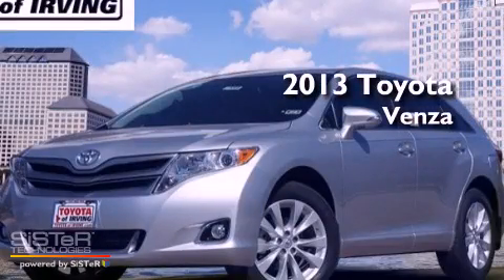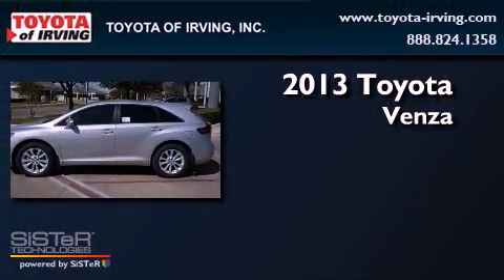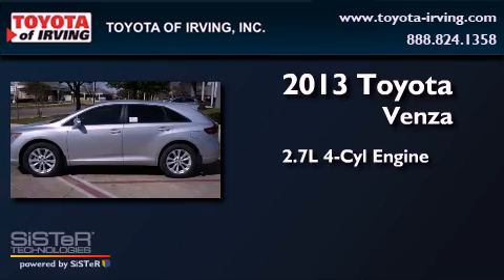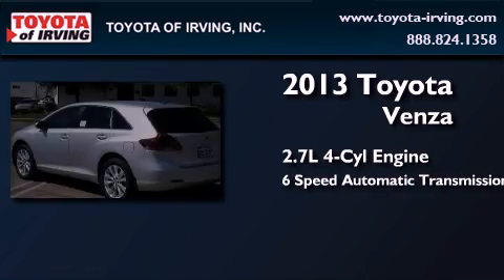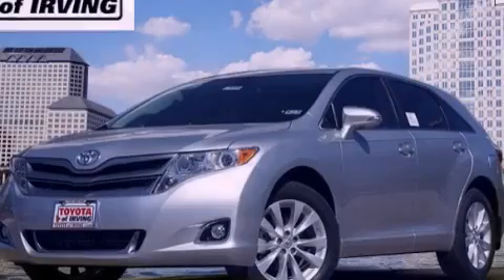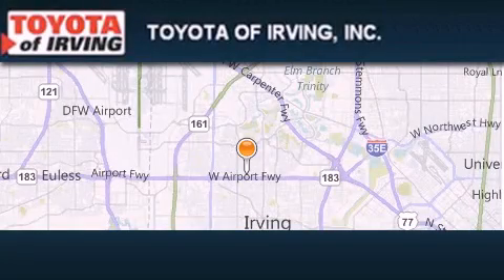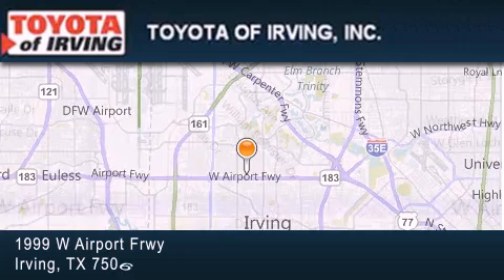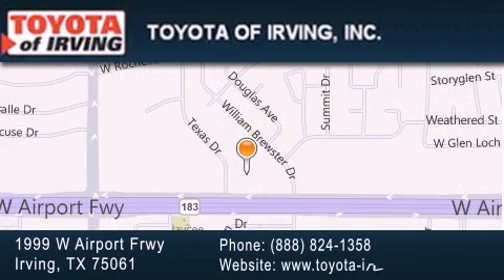2013 Toyota Venza Dallas TX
Year : 2013

 Make : Toyota

 Model : Venza

 Engine : Gas I4 2.7L/163

 Trans . : Automatic

 Miles : 56

 1999 W. Airport Frwy

 2013 Toyota Venza Irving TX